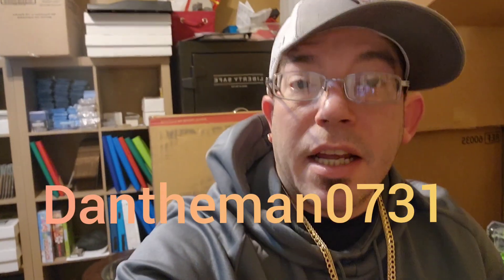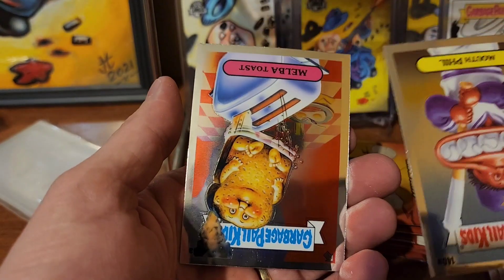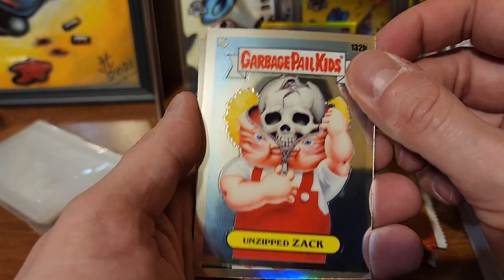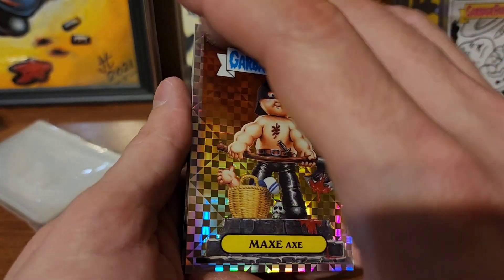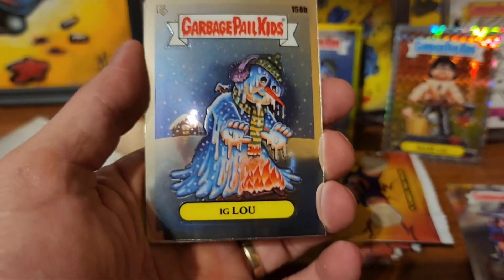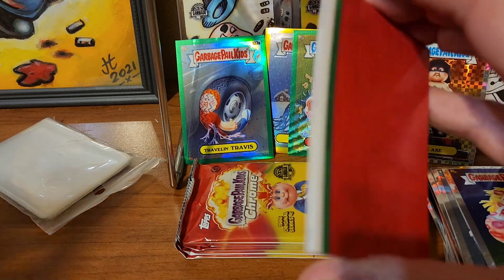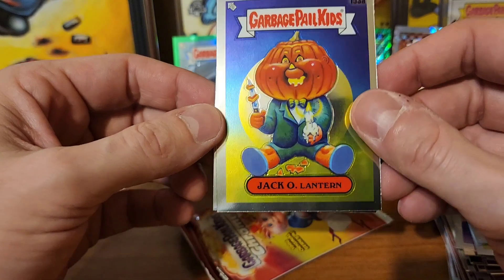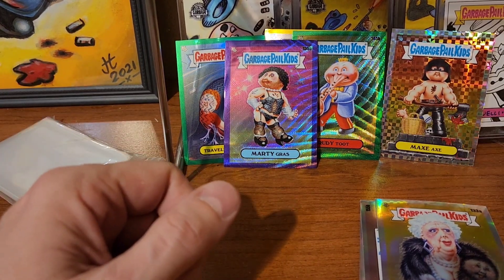Garbage Pail Kids Chrome 4. Hobby box #11 from the case of 12.